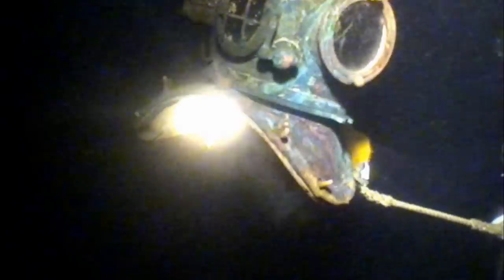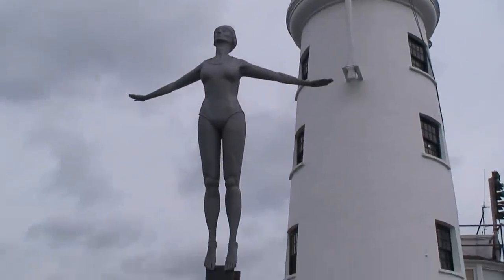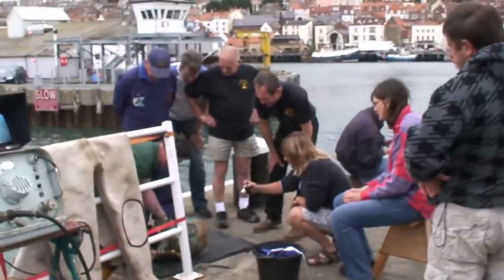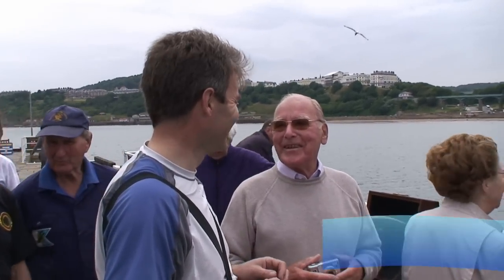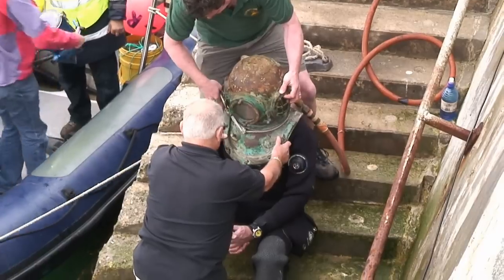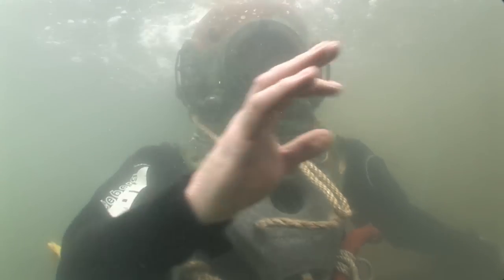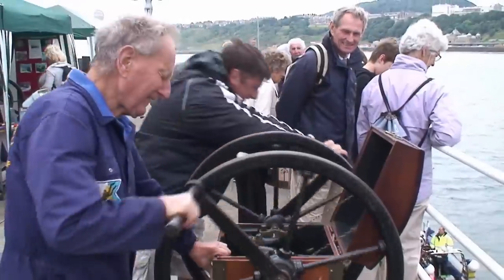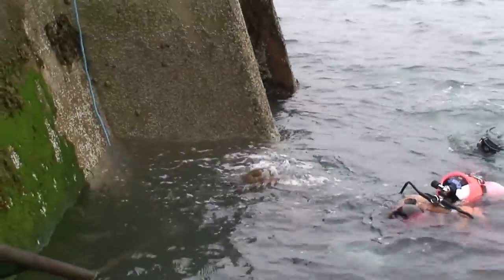Built to Last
This Siebe Gorman diving helmet was made in 1882, it had a working life until 1934 when it was lost on a shipwreck. In 2001 it was recovered from 56m of water off Whitby, in July 2009 with the help of HDS and SSAC it dived again! It's made of brass copper and glass, it wasn't serviced and I survived!  Built to Last?